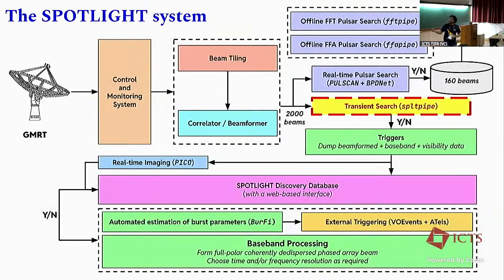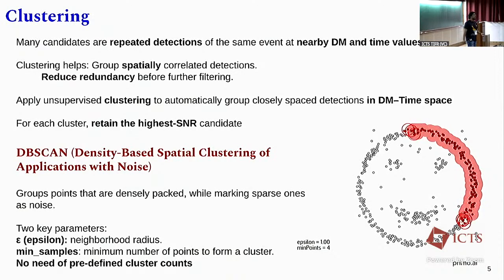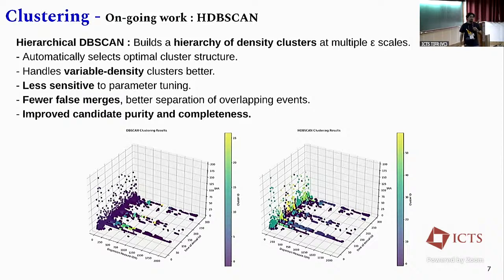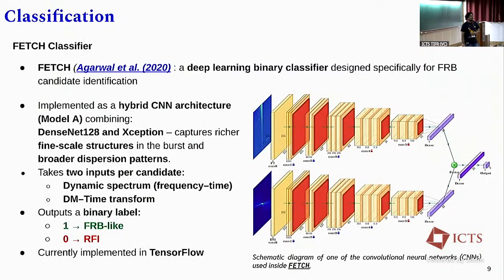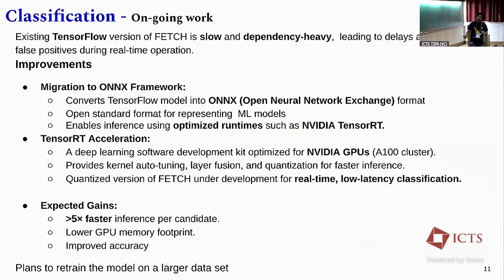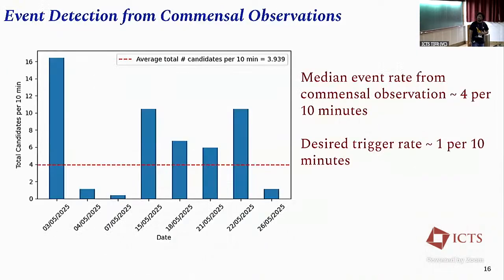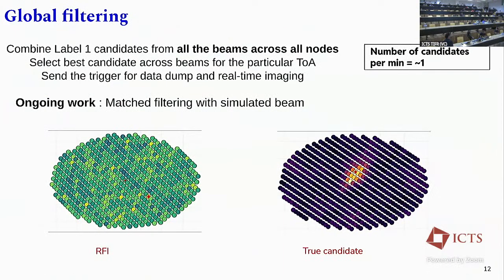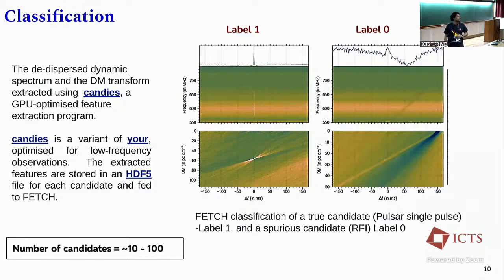Candidate Optimiser for FRB Classification with the SPOTLIGHT by Kshitij Bane